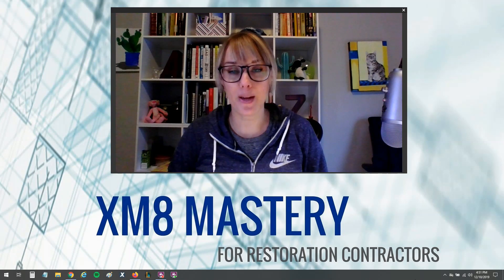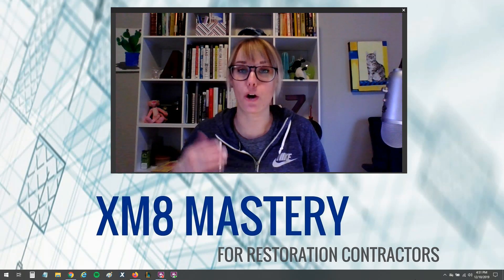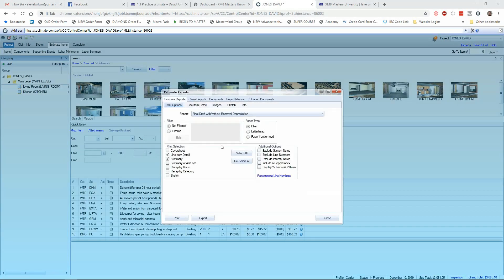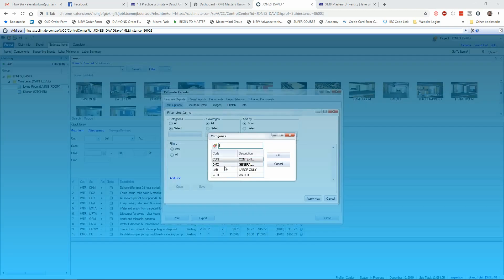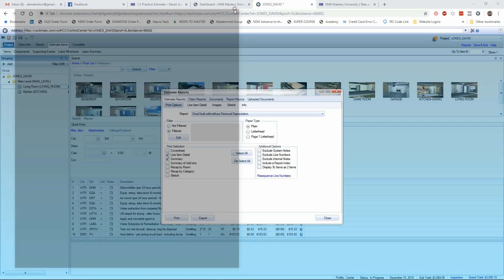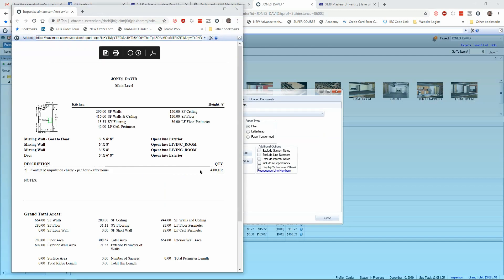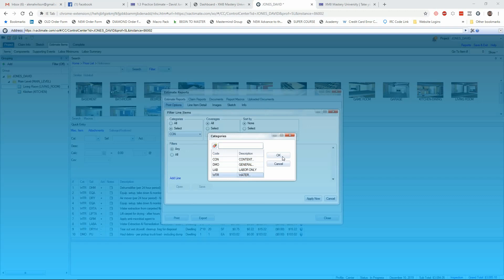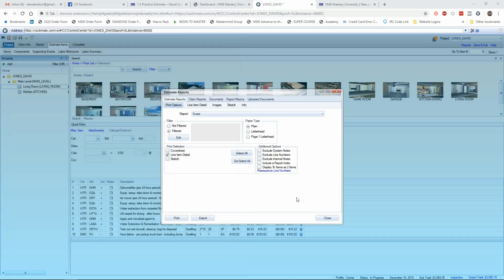Show Trades Without Pricing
If you've ever been curious how to isolate a trade and remove the pricing so that just labor & material amounts show up on the printed report, this is the video you've been waiting for!

For more info on the Xactimate training I offer for contractors, go to xm8mastery.com